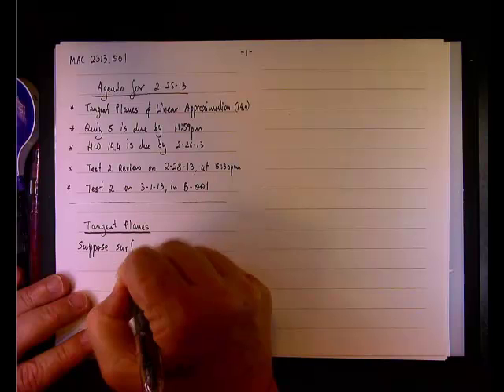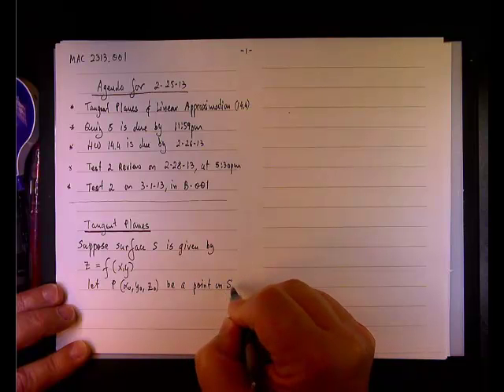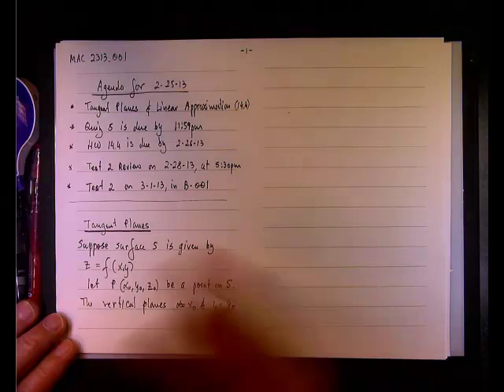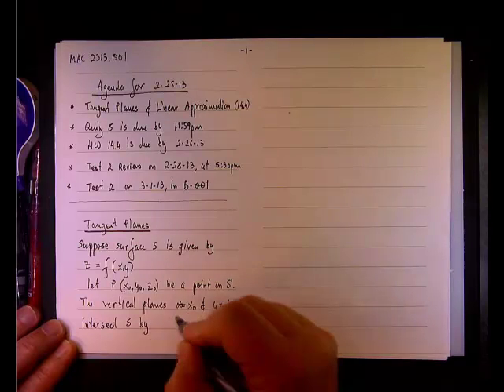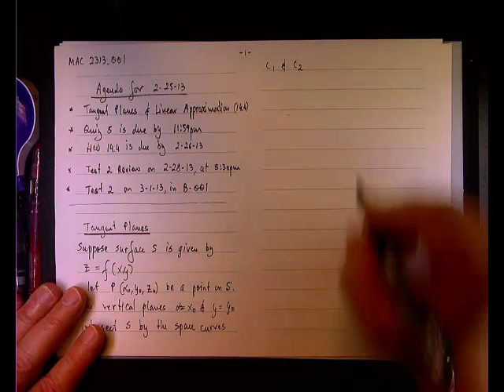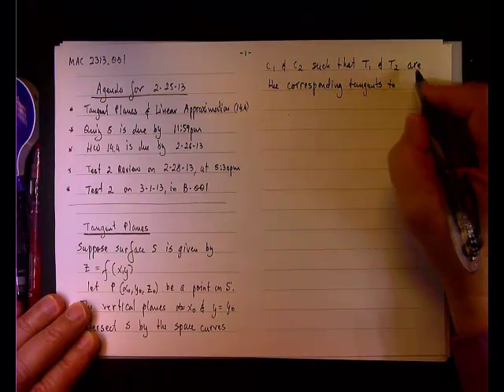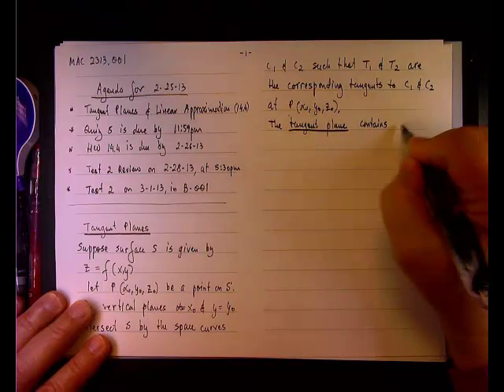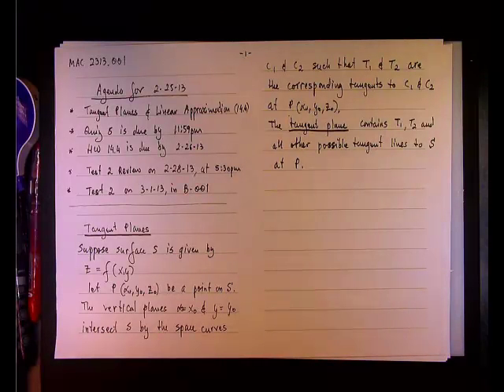The Tangent Plane Theorem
Calculus 3, Tangent Planes,